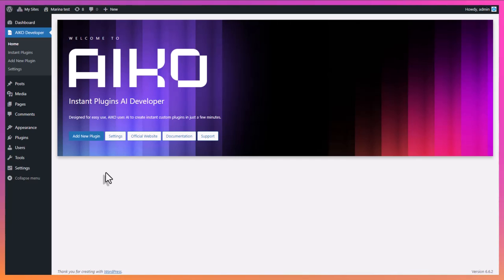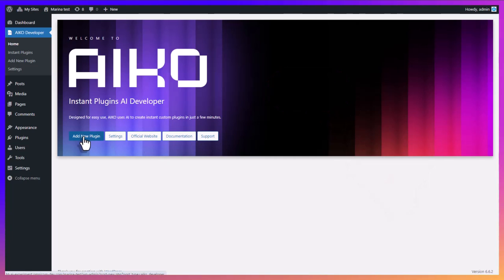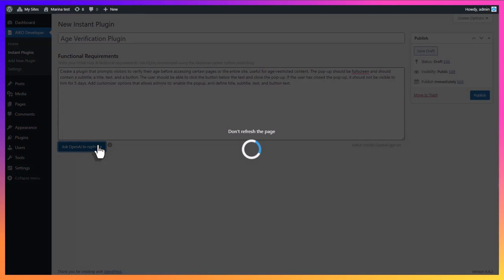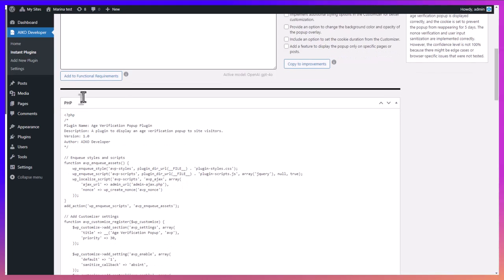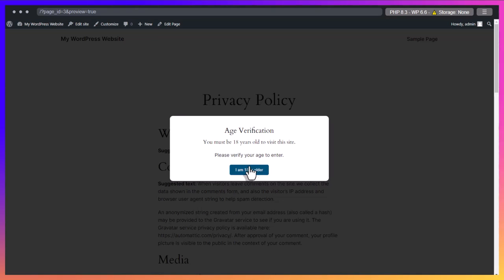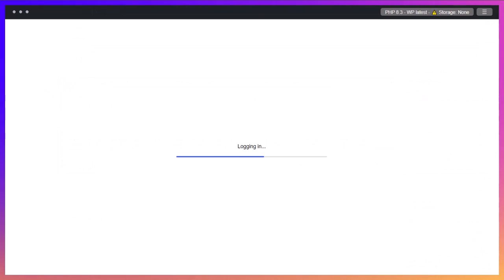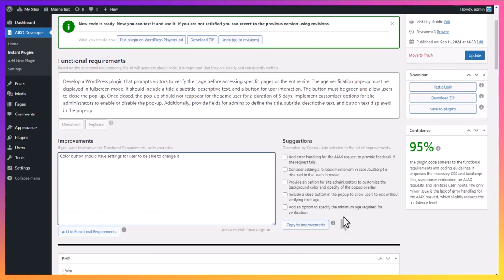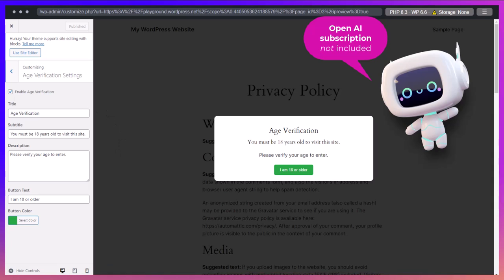How to build a custom WordPress Plugin with AIKO - Instant AI Plugin Developer?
Welcome to our AIKO tutorial! In this explanatory video, we walk you through a step-by-step example of creating an Age Verification Popup using AIKO's advanced OpenAI technology.
AIKO - Instant Plugins AI Developer for WordPress, created by Bold Themes, utilizes advanced OpenAI technology to generate custom plugins based on user input.
With its unique 3-in-1 architecture – AI Developer, AI Reviewer, and AI Consultant – AIKO simplifies and enhances the plugin creation process. Whether you're a seasoned developer or a beginner, AIKO is here to streamline your WordPress development journey.